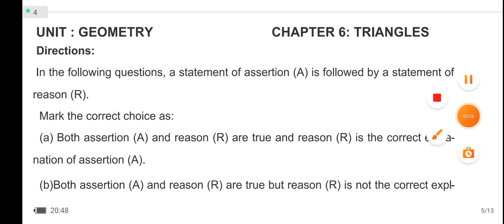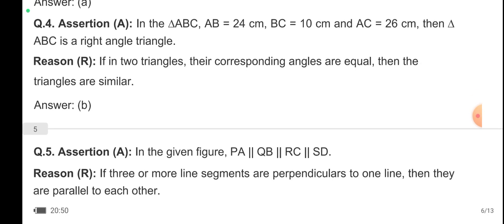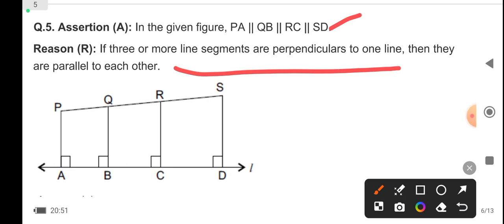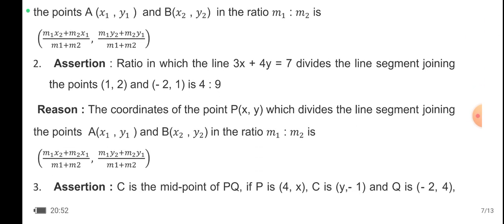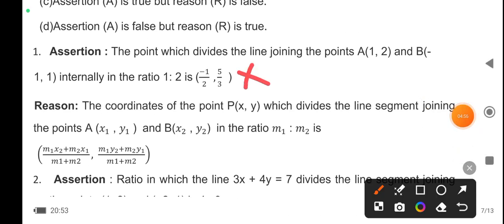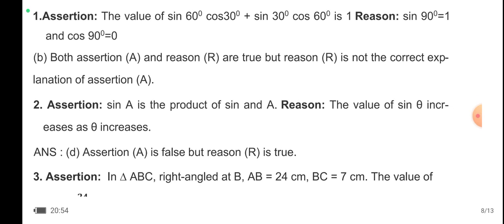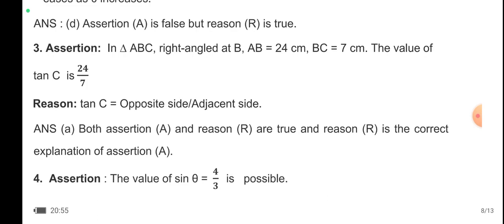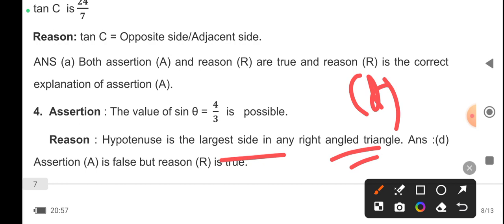CLASS 10 CBSE MATHS (041) ASSERTION & REASONING - 3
Hi 10th STD CBSE students, Kindly see this video fully. It will be useful for you. If you have doubts, kindly inform me in comments/E-mail.
If you need more videos , Kindly
SHARE the videos whom it will be useful.

CLASS 10 CBSE MATHS (041) CSSC (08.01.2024 ) MCQS  3 SETS WITH STEPS (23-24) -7 :

X STD CBSE MATHS CH 3 PAIR OF L.E  IN 2 VARIABLES  IMPORTANT SUMS PART 1 LINK :

X STD CBSE MATHS CH 3 PAIR OF L.E  IN 2 VARIABLES  IMPORTANT SUMS PART 2 LINK :

X STD CBSE MATHS CH 3 PAIR OF L.E  IN 2 VARIABLES  IMPORTANT SUMS PART 3 LINK :